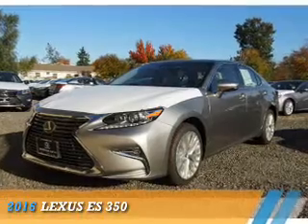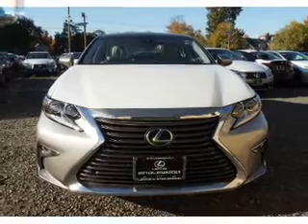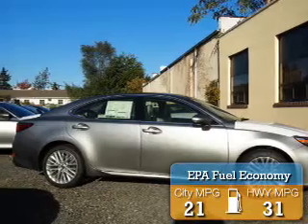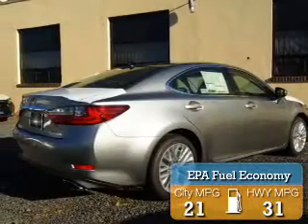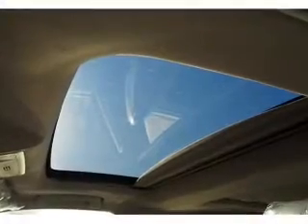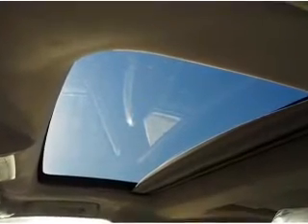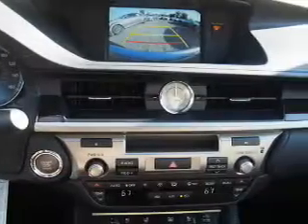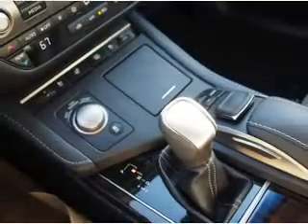2016 Lexus ES 350 G2213254 - Englewood NJ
Year: 2016
Make: Lexus
Model: ES 350
Trim:
Engine: 3.5 liter 6 cylinder FWD
Transmission: 6-Speed Automatic
Color: Silver
Mileage: 0
Address:
VIN:JTHBK1GG8G2213254